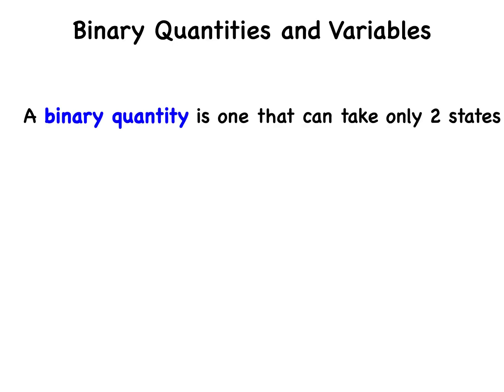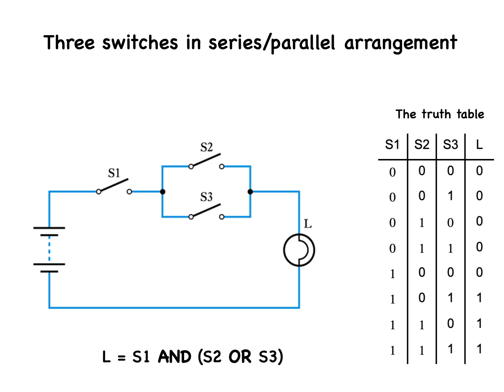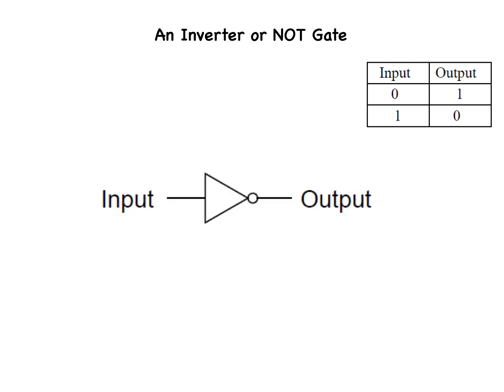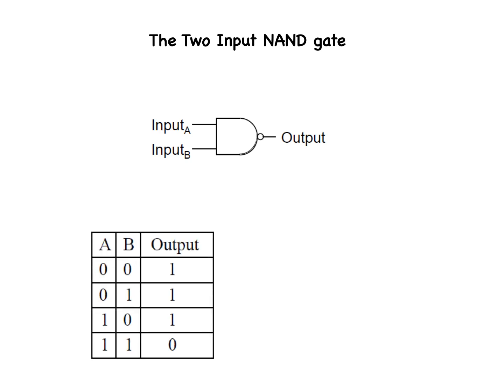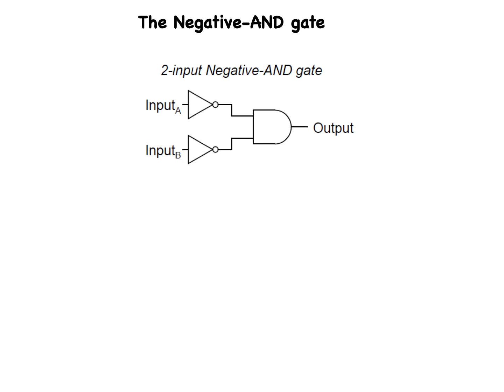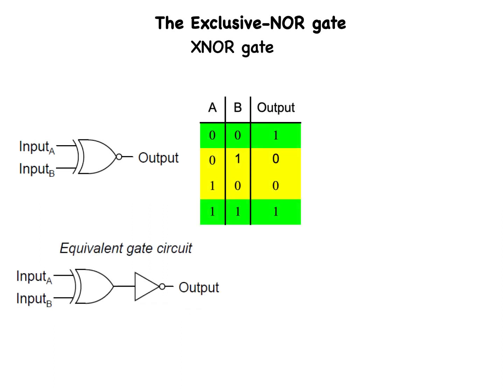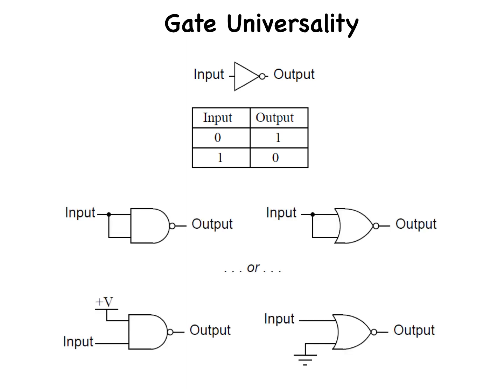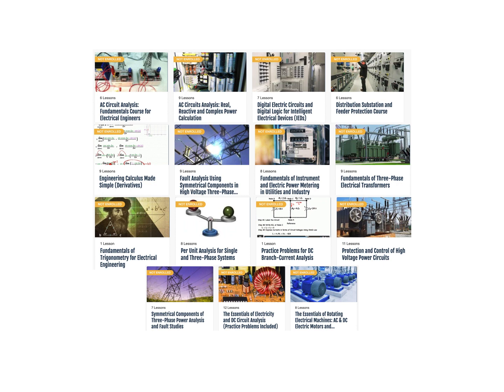How to read Electrical Wiring Diagrams Series (5 of 8)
This is the fifth in a series of videos that will introduce the student to electrical wiring diagrams. In these videos, I show you exactly how to use interpret drawings and how to use them. In the way of a thank you, for your interest, I’m making available: